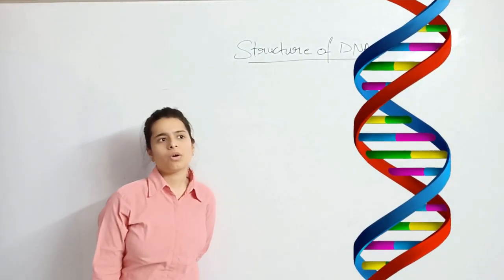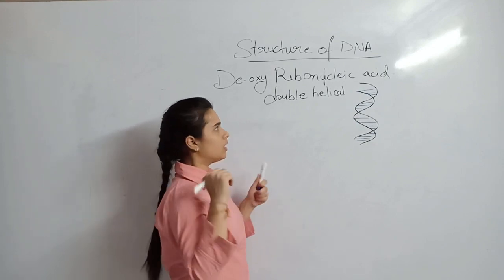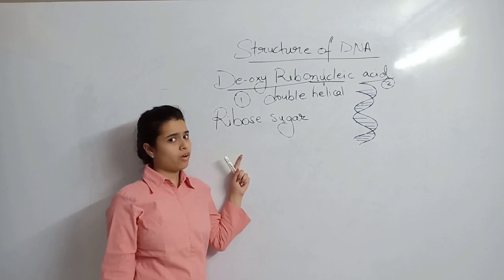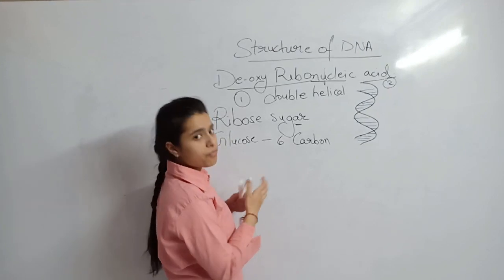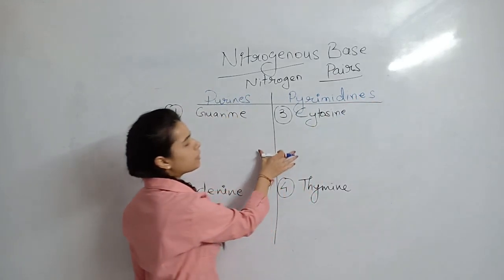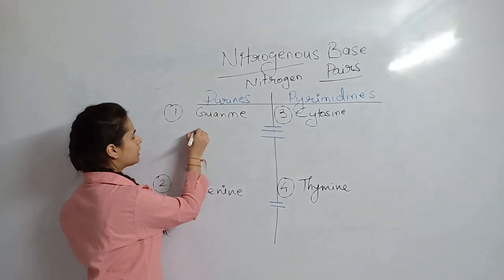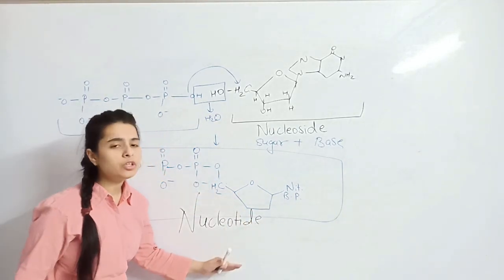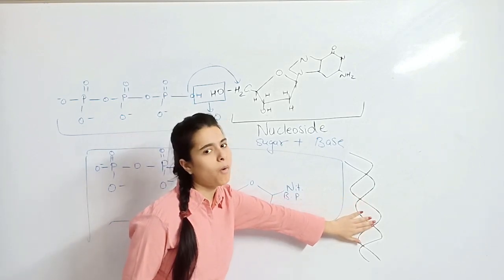Structure of DNA part 1 | Deoxy ribose sugar | Phosphate group | Base pairs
Things that are included
1. Deoxy Ribose sugar
2. Nucleotide
3. Phosphorus group